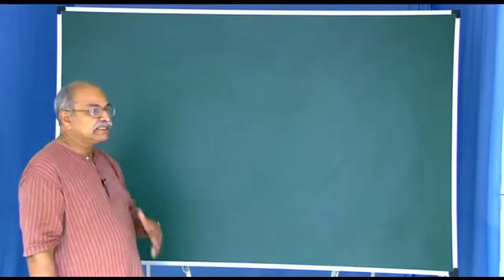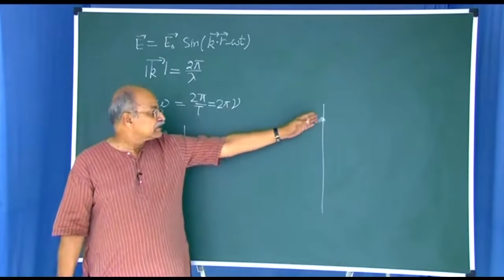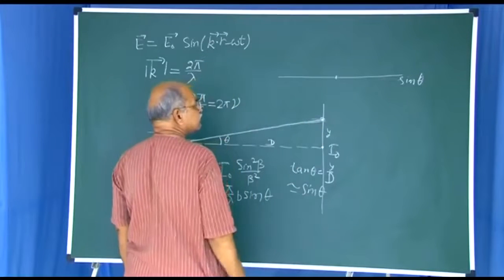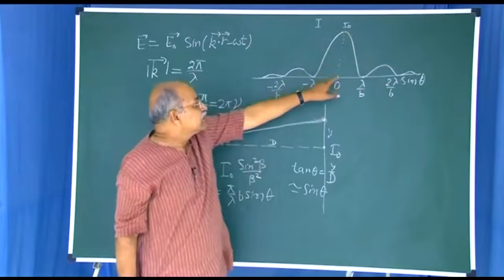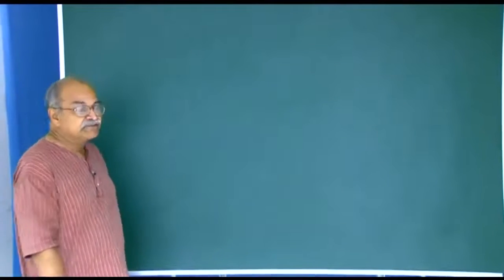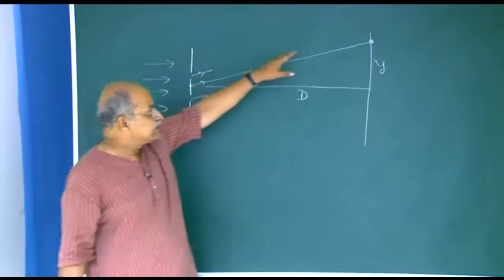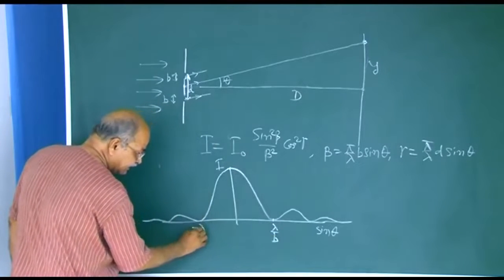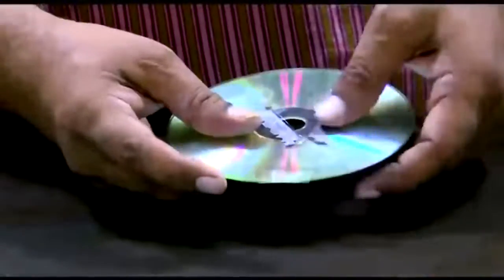Exp 04 - From Diffraction to Interference | Optics